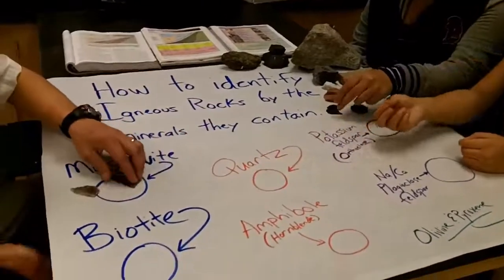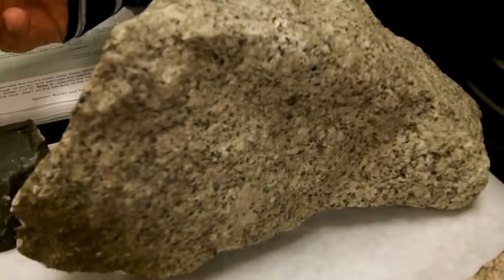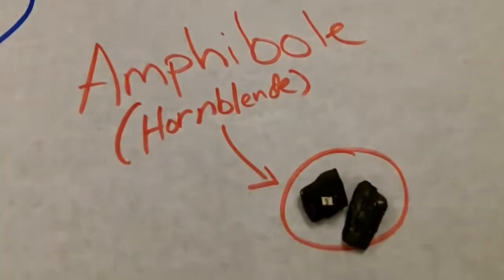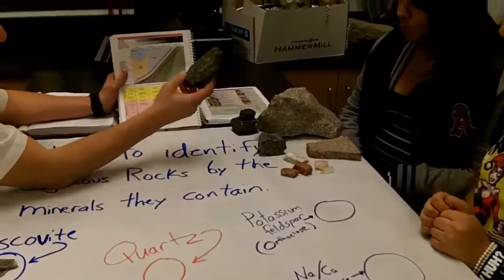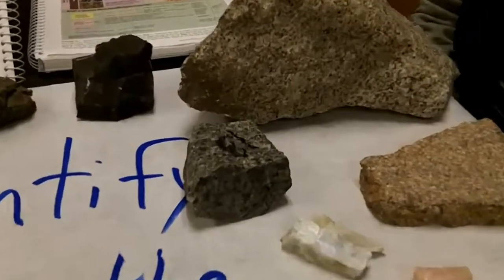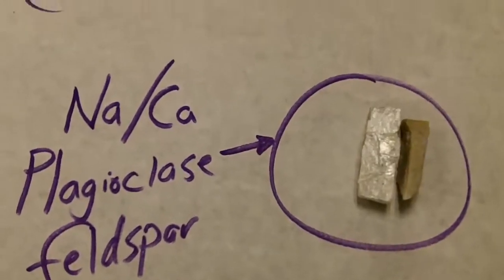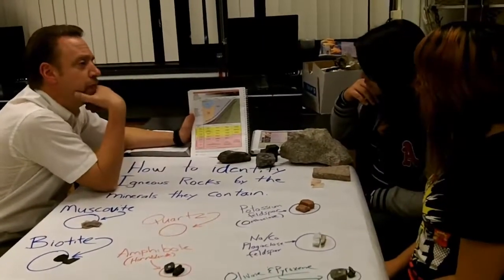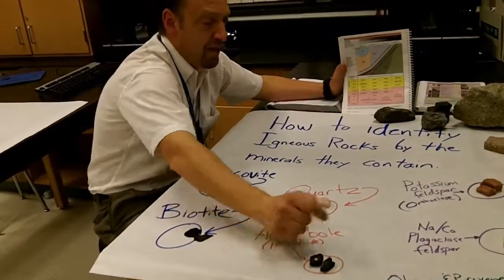火成岩和常見礦物